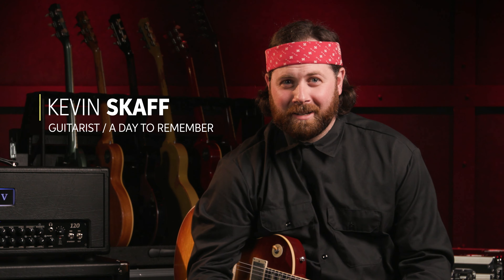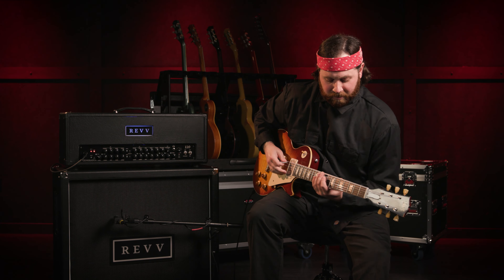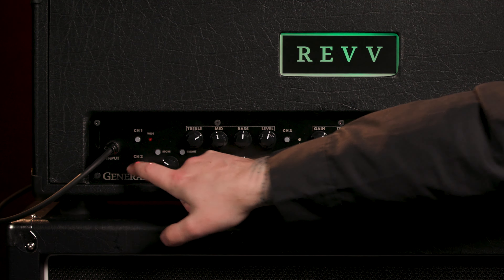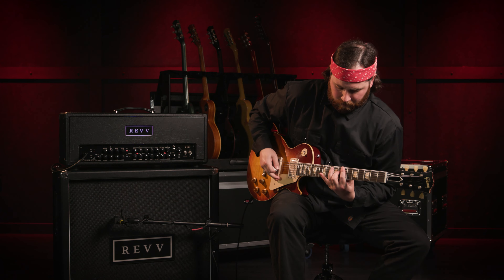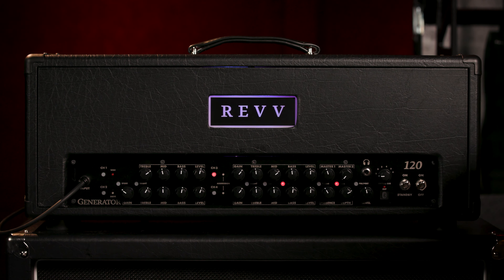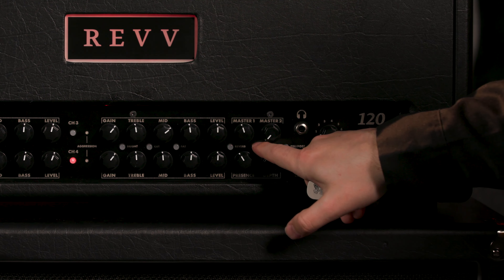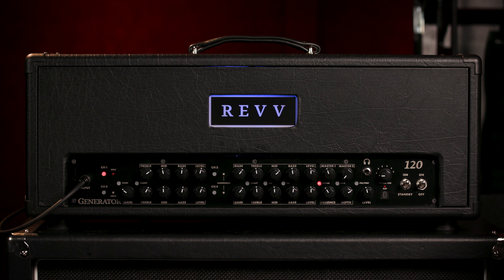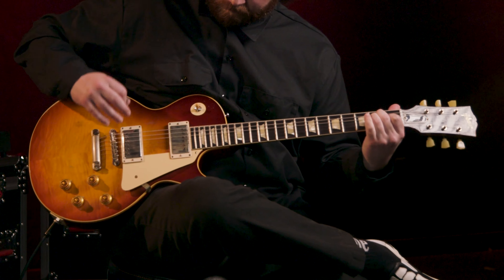Kevin Skaff of A Day to Remember Demos the Revv Generator 120 MKIII Tube Amp Head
More videos like Kevin Skaff of A Day to Remember Demos the Revv Generator 120 MKIII Tube Amp Head

Shop for the Revv Generator 120 MKIII tube amp head at Sweetwater

If you’re wondering what video gear we use, check it out

The Generator 120 MKIII is Revv’s flagship, and it’s a triple-digit-watt fire-breather. No matter what hard-hitting genre you prefer — thrash, death, doom, black, or sludge metal; metalcore, deathcore, or grindcore; hardcore punk or crust punk; neoclassical, symphonic, or speed metal — this high-gain titan will exceed all expectations. Join Kevin Skaff from A Day to Remember as he puts the Revv Generator 120 MKIII to the test, then click the link above to get one at Sweetwater!

After you watch, check out Sweetwater.com today for all your music instrument and pro audio needs!

0:00 - Intro
0:50 - Blue Channel
1:25 - Blue Channel Wide Mode
2:20 - On-board Reverb
3:06 - Green Channel
3:55 - Green Channel Modes 1 & 2
4:42 - Bright Switch
5:18 - Purple Channel
6:16 - Purple Channel Bright, Cut, & Fat Modes
8:00 - Purple Channel Aggression Modes
8:58 - Red Channel
9:51 - Red Channel Aggression Modes
10:45 - Revv Generator 120 Red vs Purple Channels
11:12 - Programmability and IRs
12:20 - Thanks for Watching!